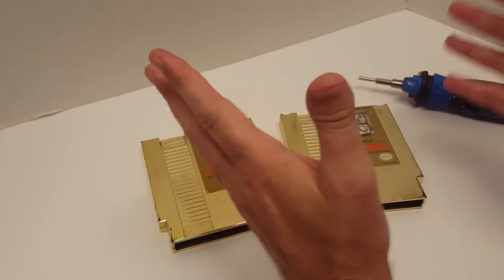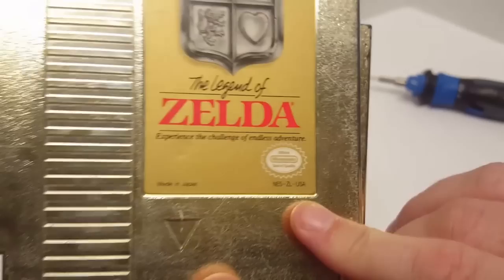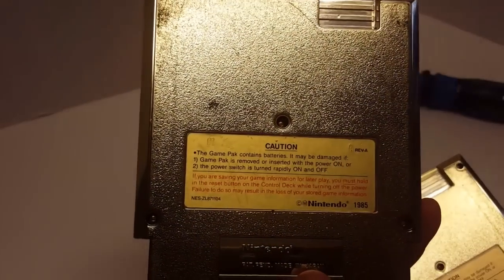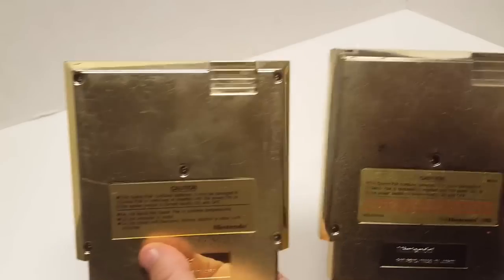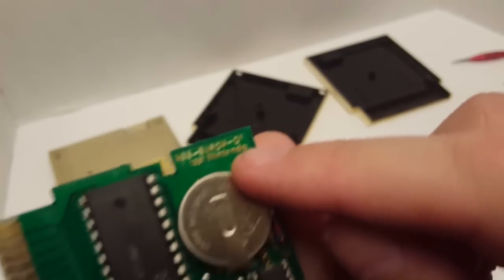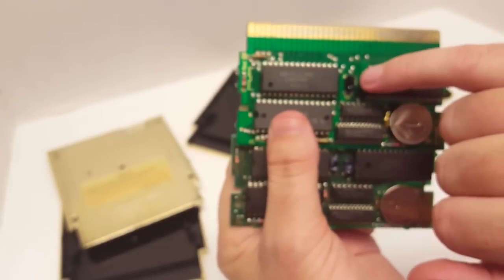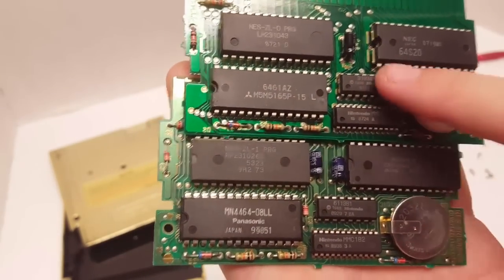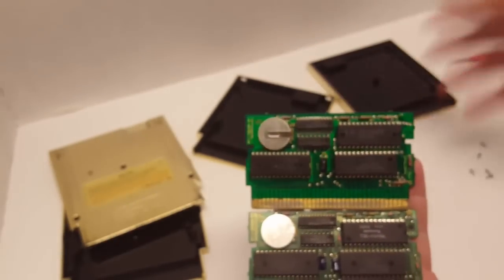The Legend of Zelda - NES Cartridge Variants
I've been avidly collecting video games for a little over a year now. I also collect horror DVDs and Blu-rays and out of print films. Batman is a huge passion of mine as well. This channel will be dedicated to my finds from Goodwill, thrift stores, yard sales, garage sales, flea markets, pawn shops, LetGo, OfferUp, eBay, Mercari, and Facebook Marketplace.

My eBay Store: